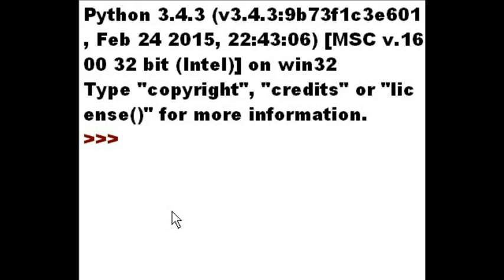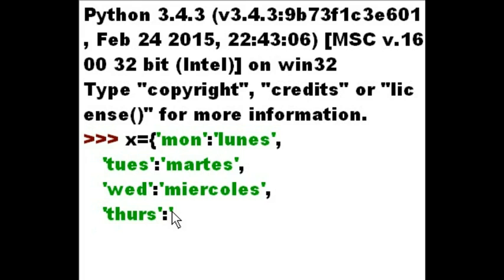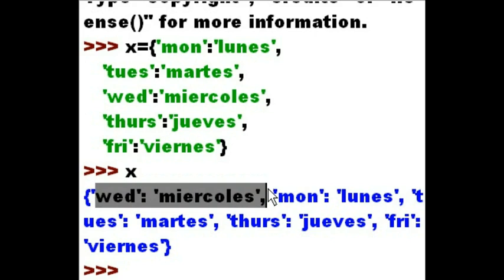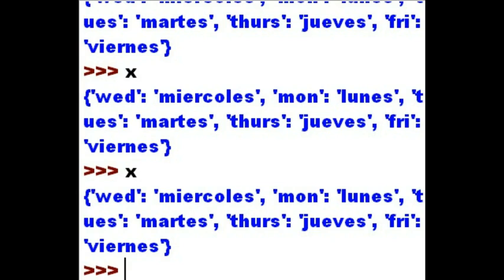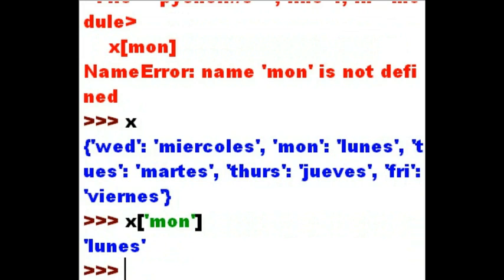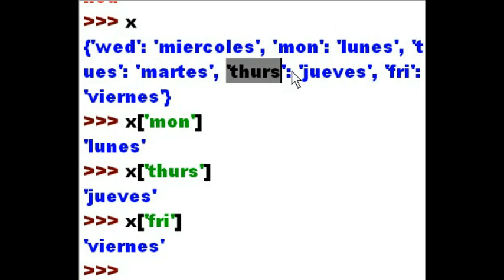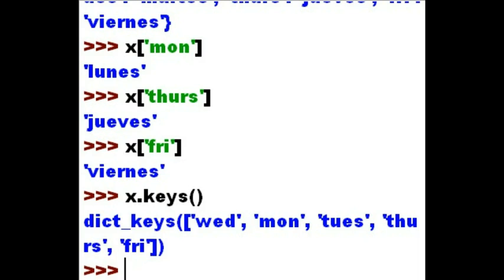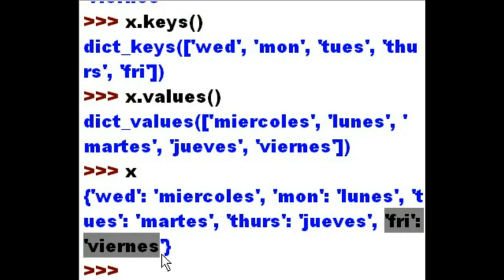Learn to do Python Dictionaries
Python Dictionaries, the dictionary is introduced and discussed so as to get all keys, values, see the two mapped together, and pull out values based on keys you enter.